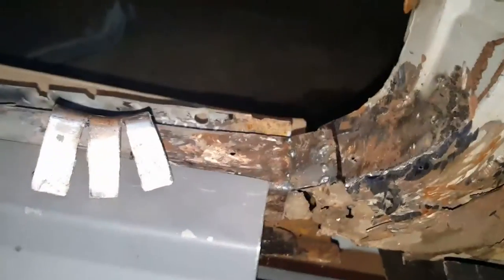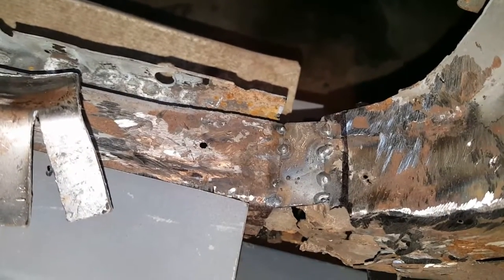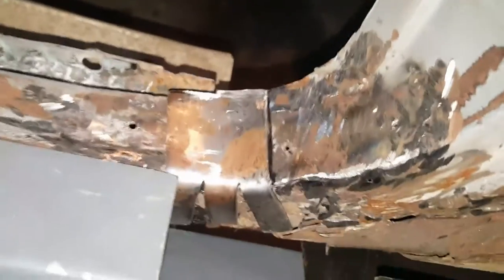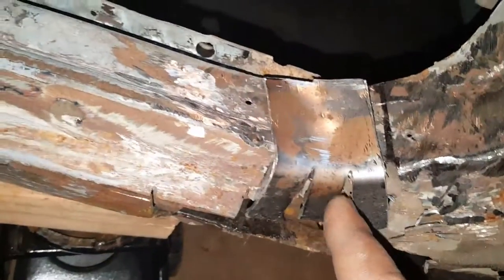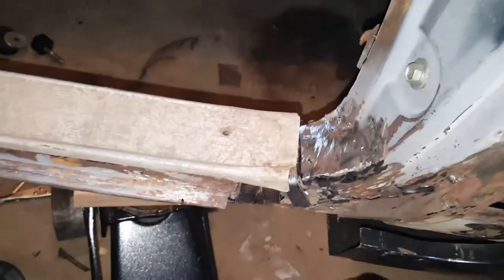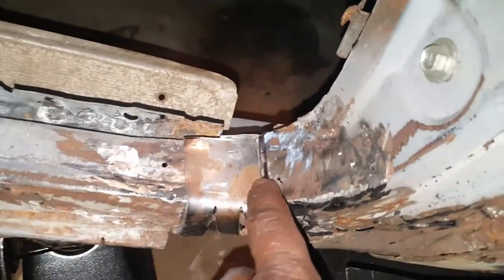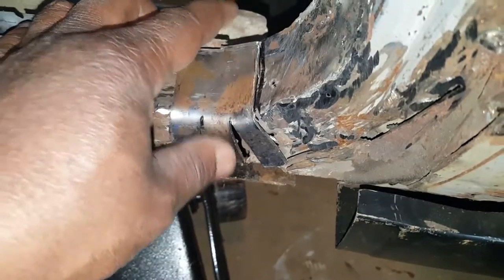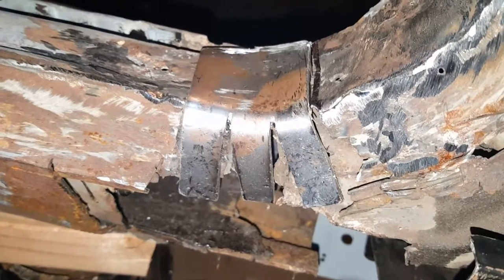1963 impala convertible build drivers side rocker patch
Patching the drivers side rocker panel